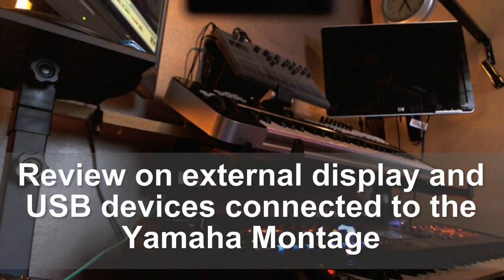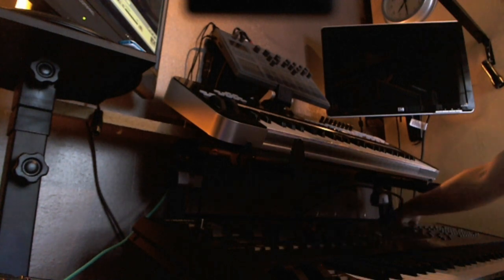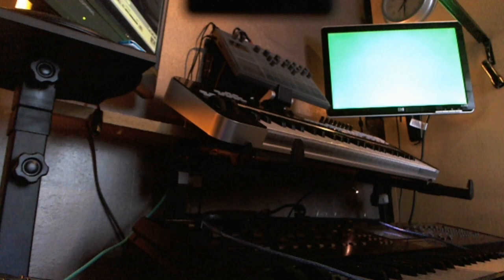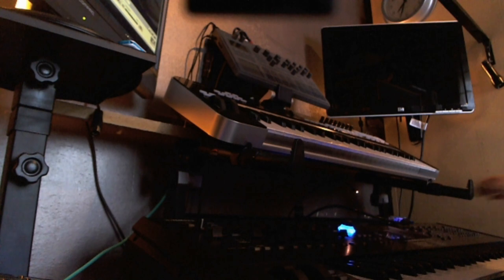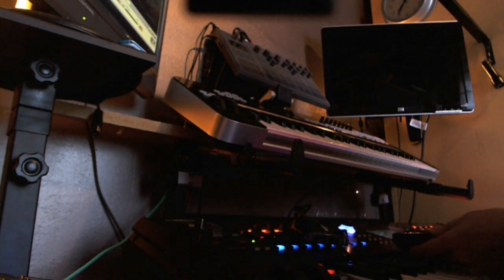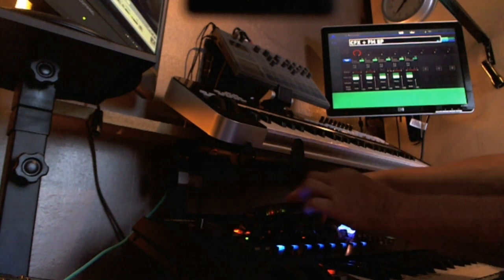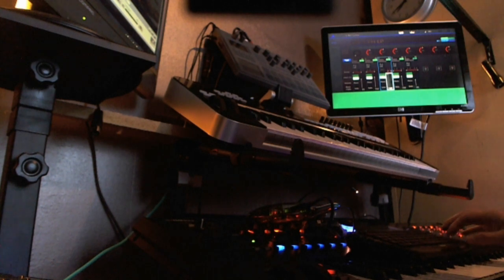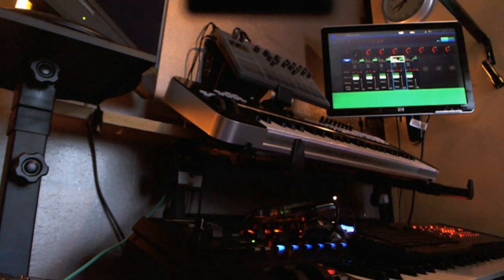Yamaha Montage - External display and other USB devices connected to the Yamaha Montage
Since there's not a lot of info (yet) available on what devices you can connect to the USB port of the Montage, like an external display, mouse, keyboard...I checked out for myselve and made this review on my findings.
Please note that these are my personal findings. I don't give guarantees and don't take any responsibility if things go wrong!! All at own risk!

Take in account that I'm only just one of the users of this great synth and I just have it for a couple of days now so it might be that I'm not able to answer your question. but there's also a great FB community (ONLY FOR MONTAGE USERS, QUESTIONS AND ANSWERS, AND NOTHING ELSE!!!)